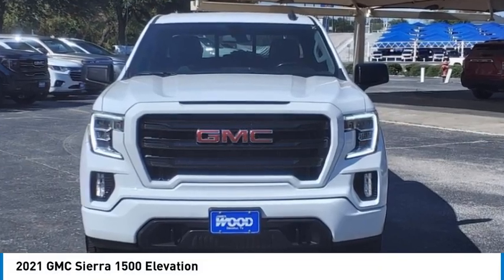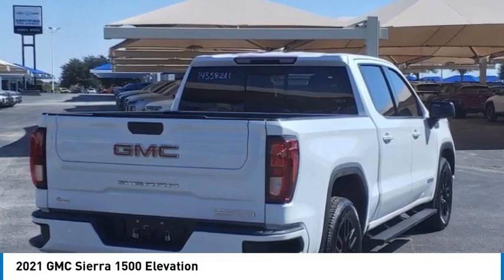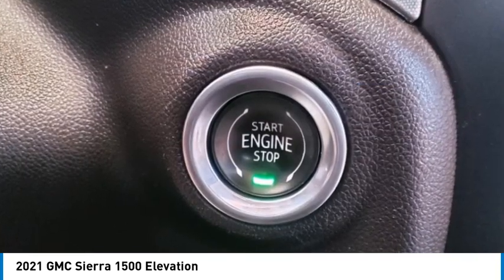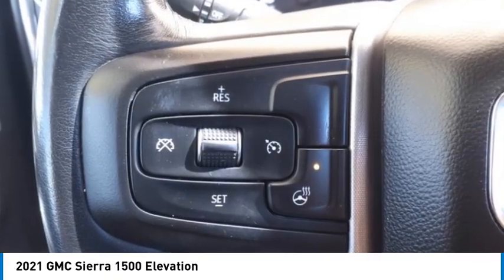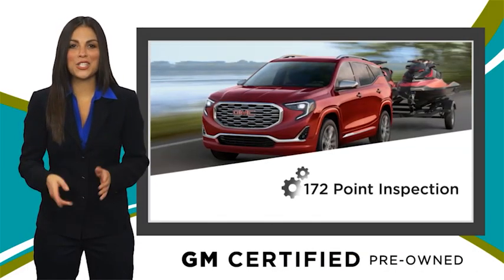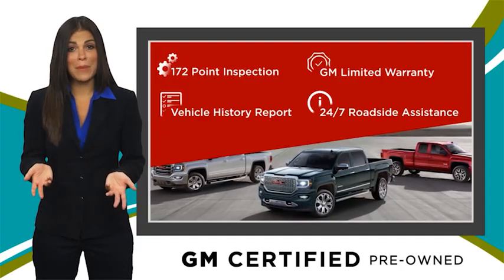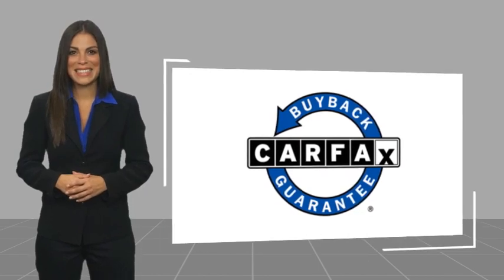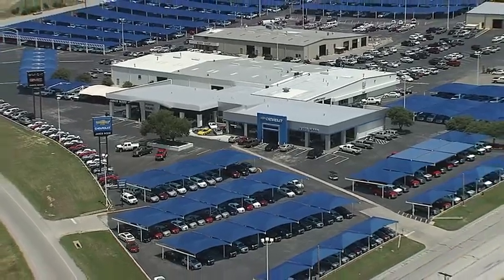2021 GMC Sierra 1500 Decatur TX 143582A1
2021 GMC Sierra 1500 Elevation

2111 US HWY 287 South

You'll love this 2021 GMC Sierra 1500. This is a vehicle you'll want to take home. Call and get in touch with James Wood Motors directly, and be the first to open the vehicle door today!